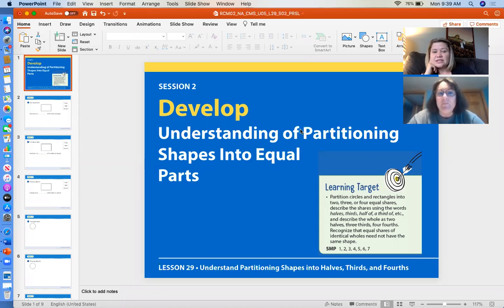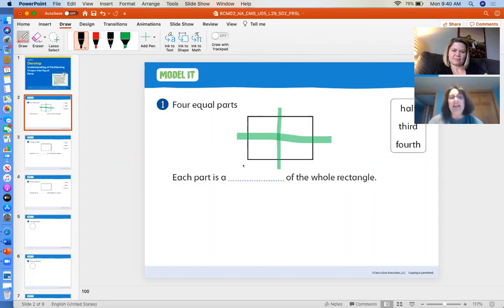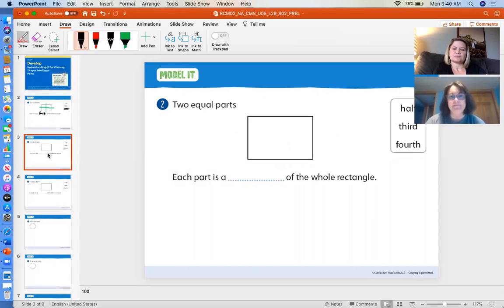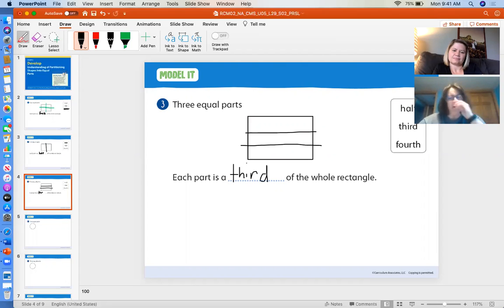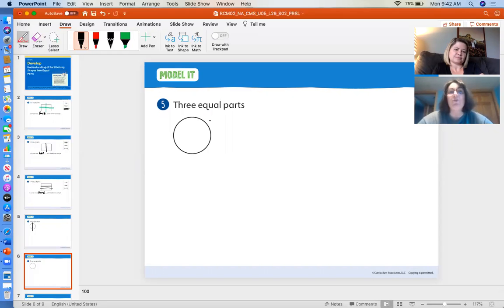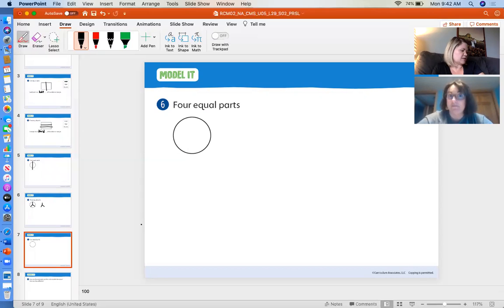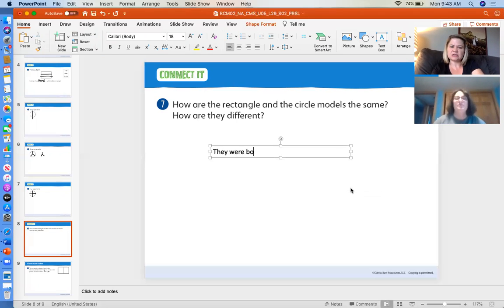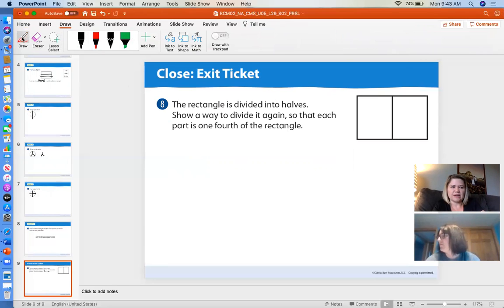Lesson 29 Day 2